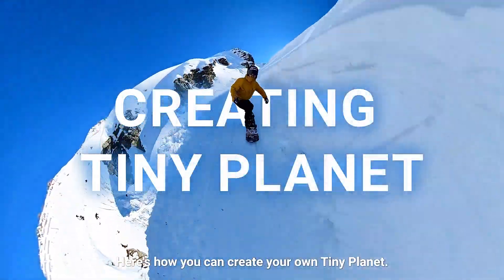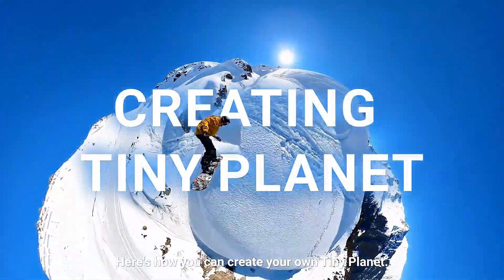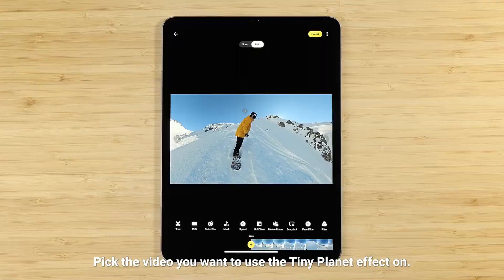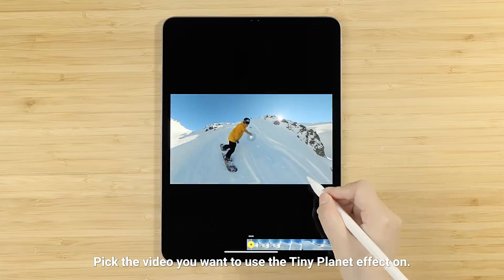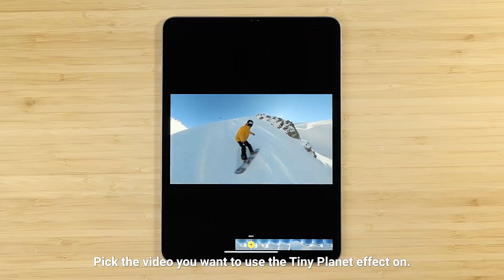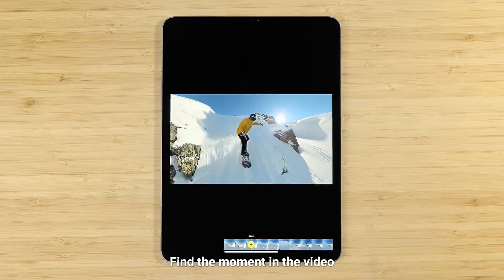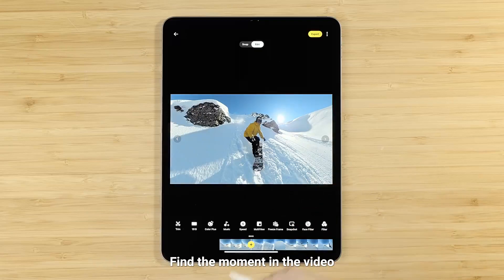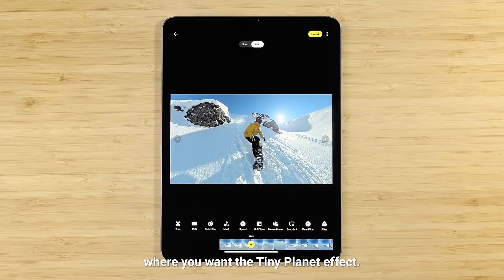Creating Your Tiny Planet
Tiny Planet is one of the most popular feature with 360 footage, come to see how to create your own Tiny Planet! You can also go to the "Explore" interface, click on the "Tutorial" column, and enter the "Keyframe Editing" category, come to check more tips for 360 Video editing.